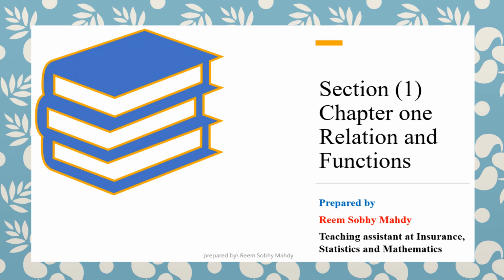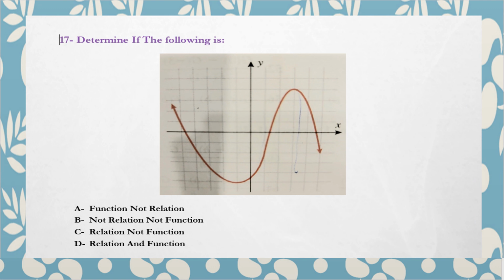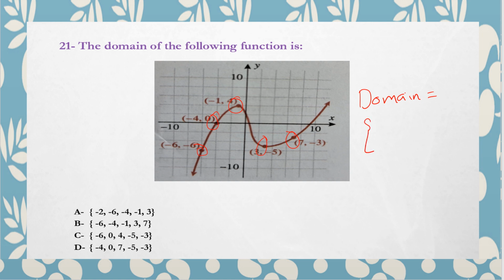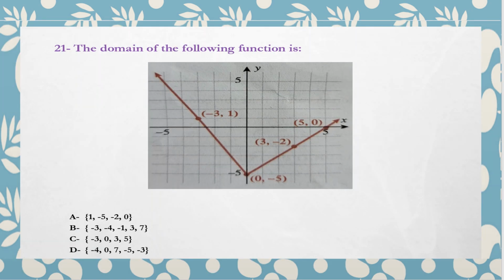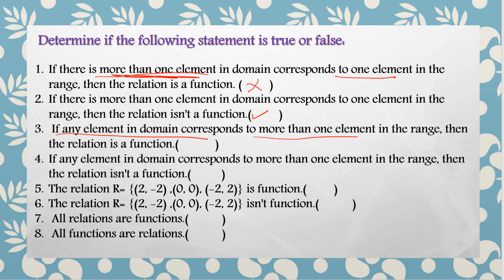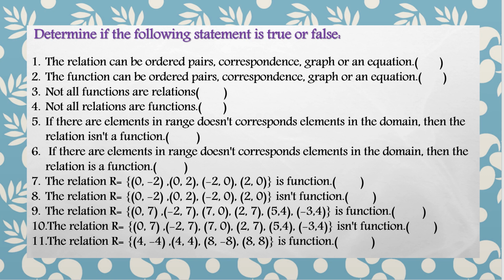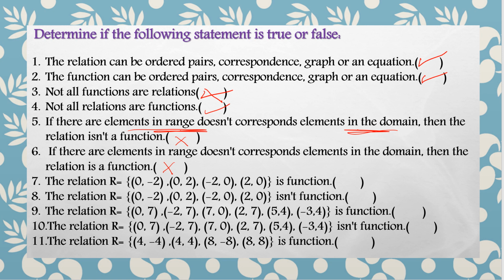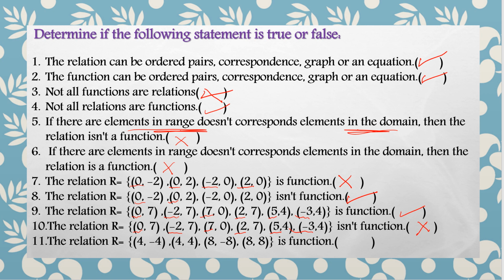Pure mathematics- section1- part 2